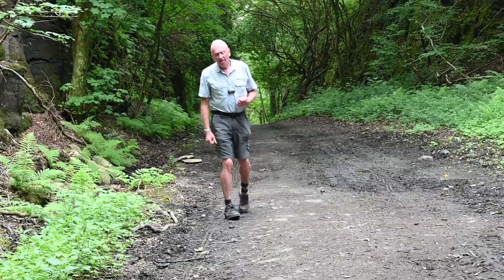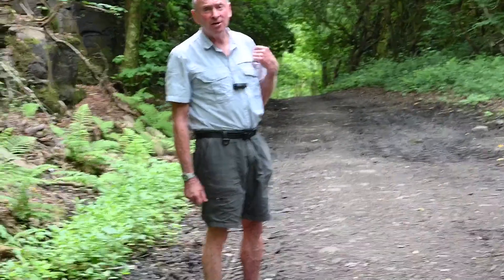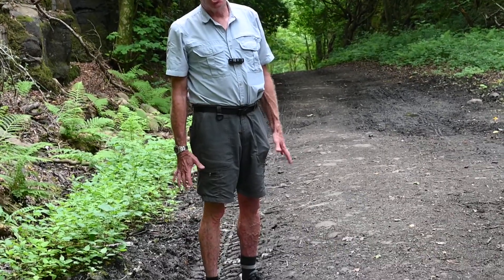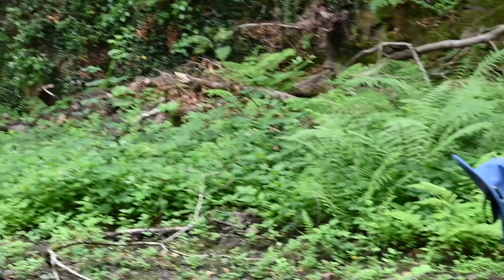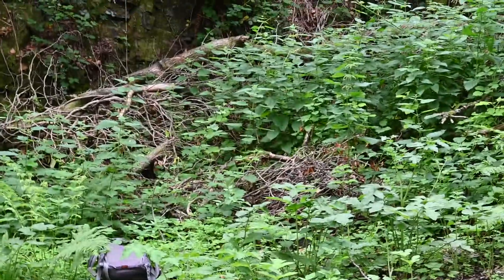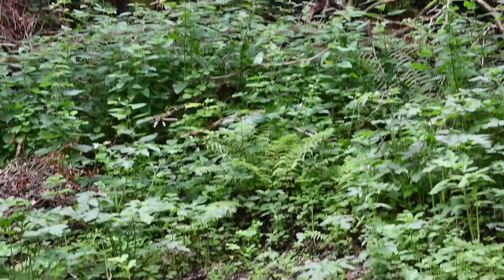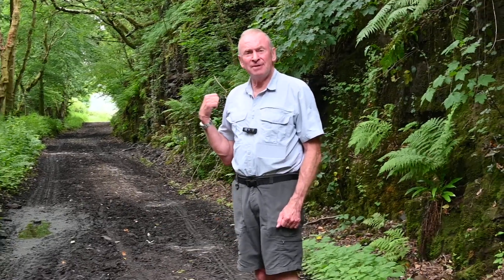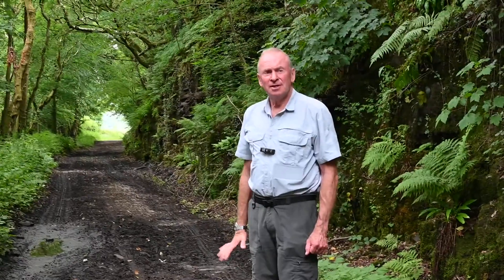I.K. Brunel & His Funicular Railway at Briton Ferry, South Wales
Brunel was engineer to the South Wales Mineral Railway [1857-63] that chiefly brought coal from the collieries in the upper River Afan Valley down to Briton Ferry Docks that Brunel also engineered. This video was recorded at Incline top on the Ynys Y Maerdy Incline on eastern edge of Briton Ferry.